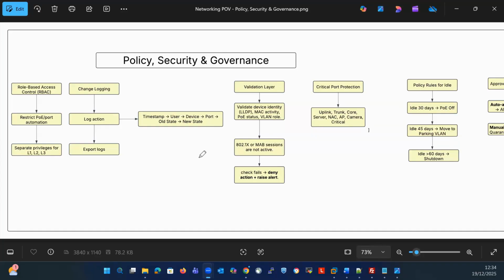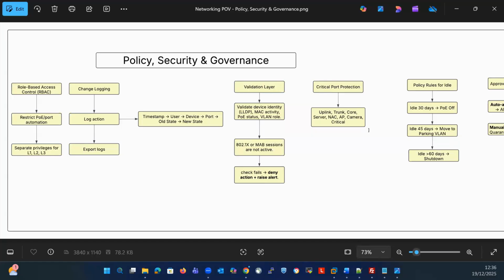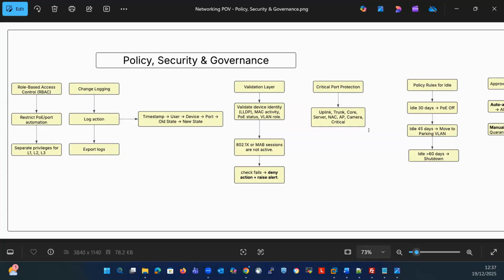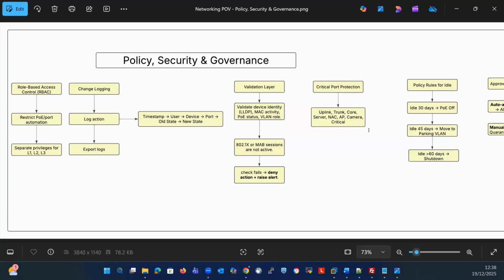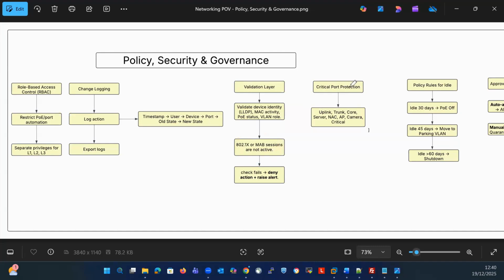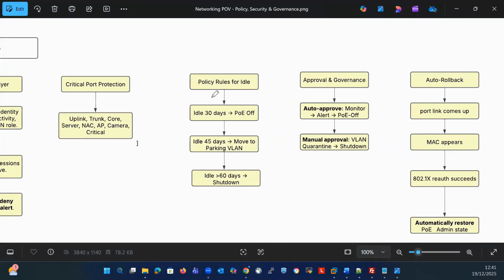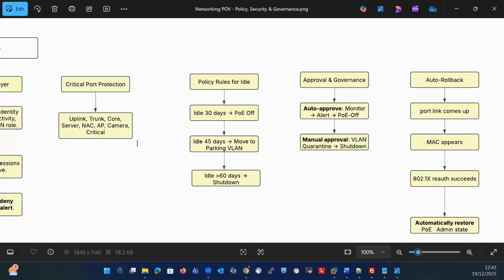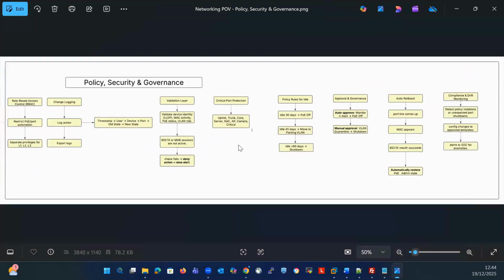Port Optimization Policy, Security & Governance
Anup Tuppad walks through key considerations for Policy, Security, and Governance for Port Optimization.